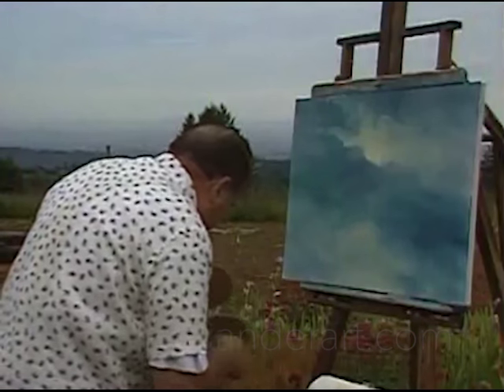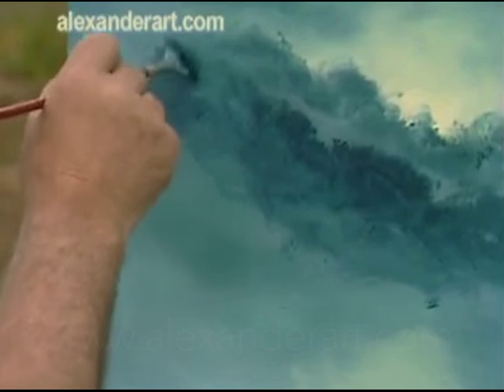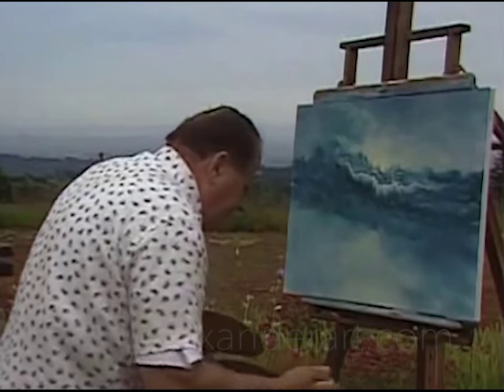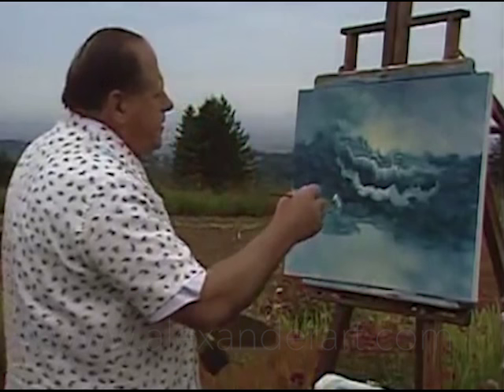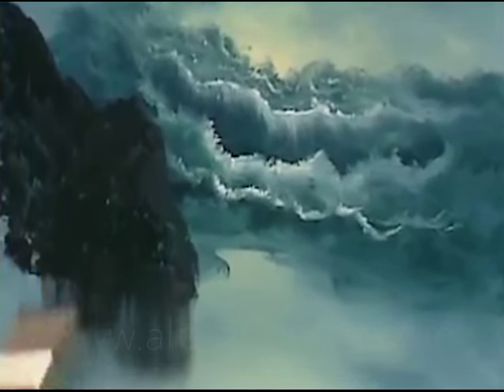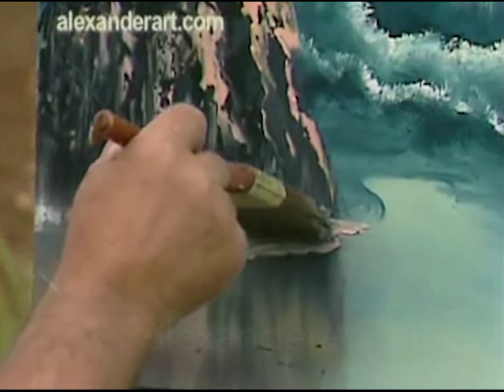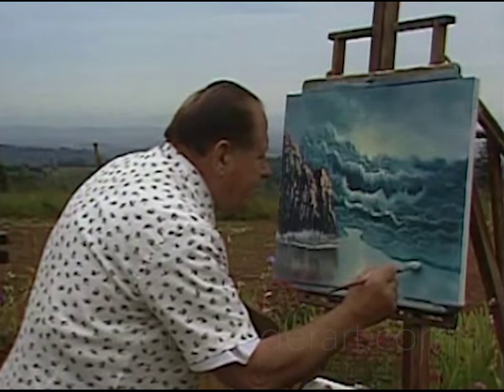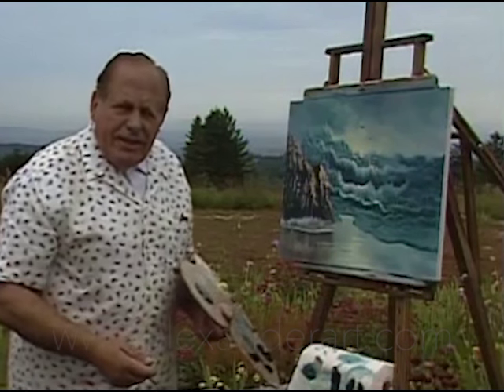Seascape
Bill Alexander paints a wonderful seascape.